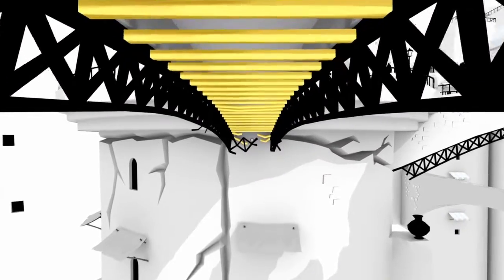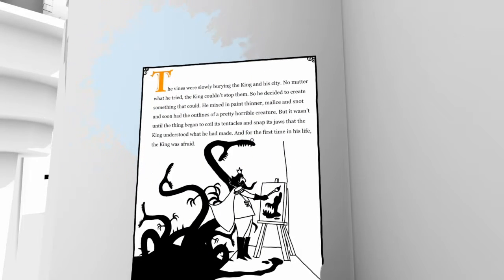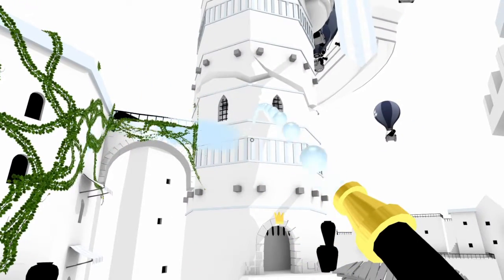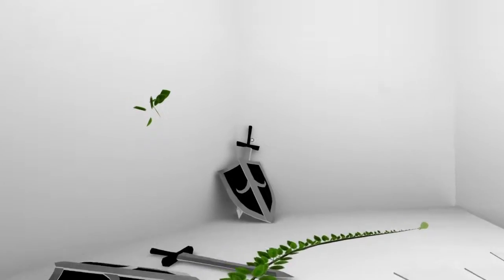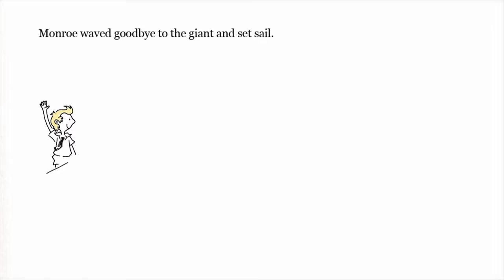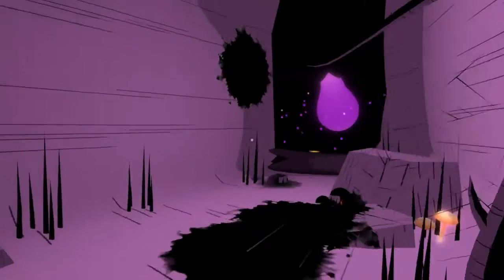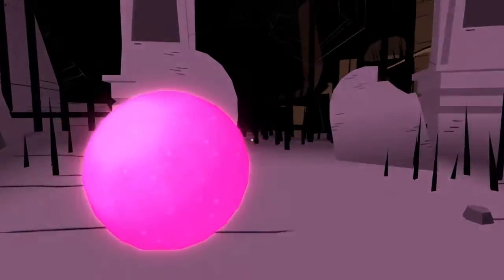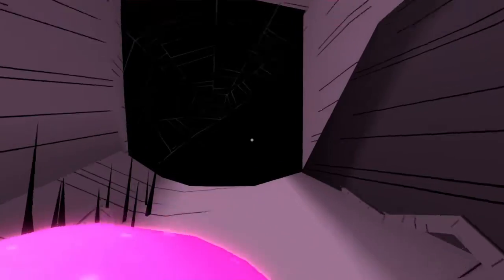The Dark Scary (怖い) Woods! | THE UNFINISHED SWAN Part 5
I actually got scared. What the heck game?